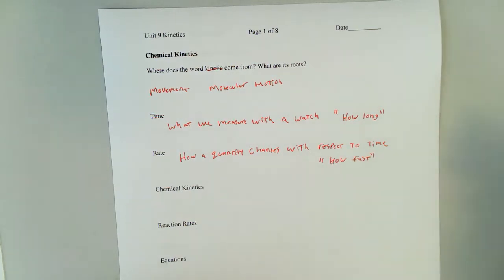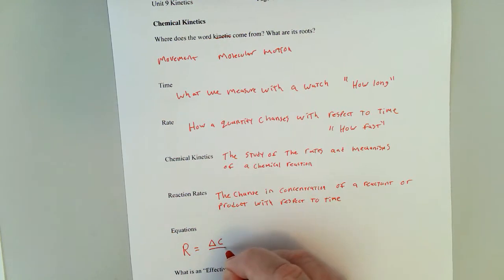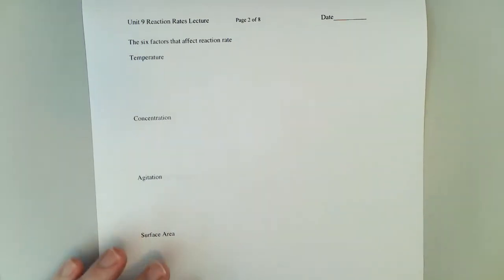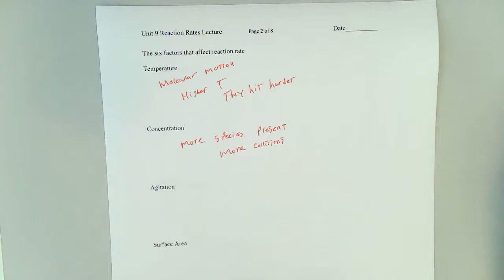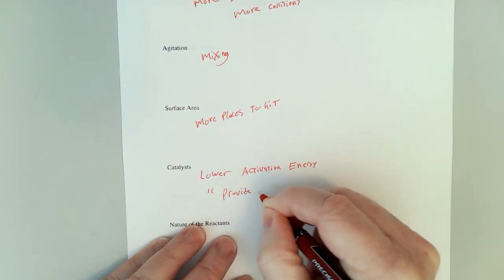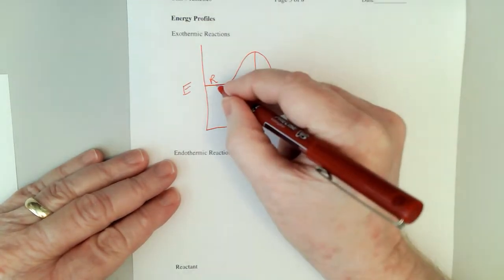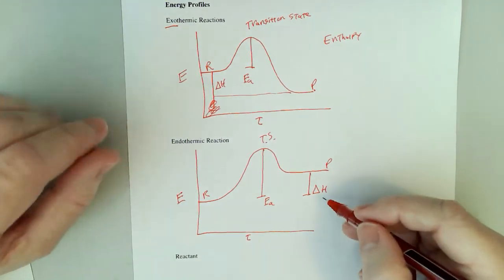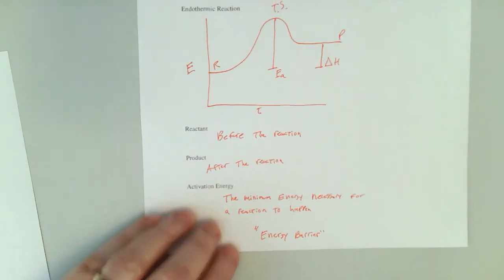Honors Kinetics Pg 1 3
This is pages 1-3 out of  8 for the Unit 9 Honors Chemistry Outline dealing with Kinetics.

These pages cover reactions rates, factors affecting reaction rates, and energy profiles.